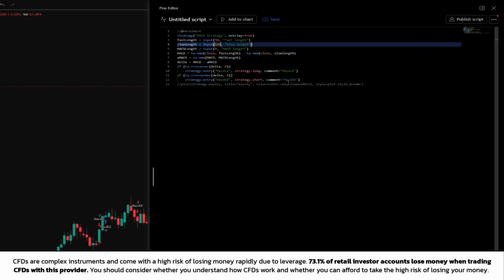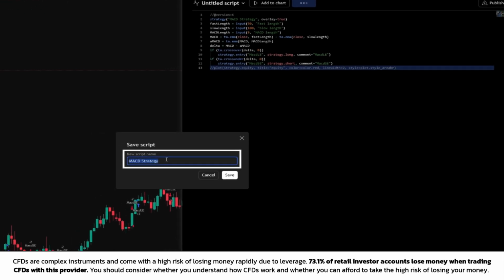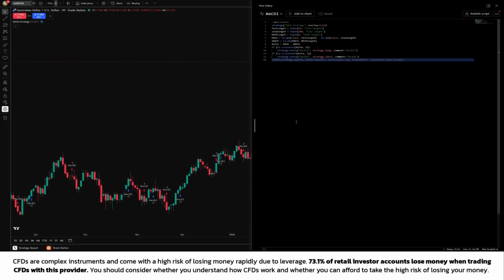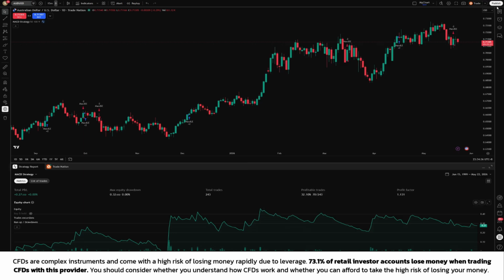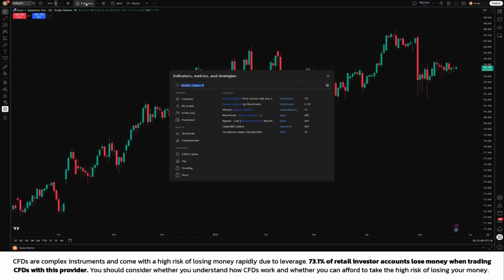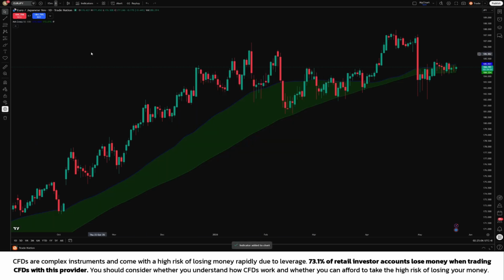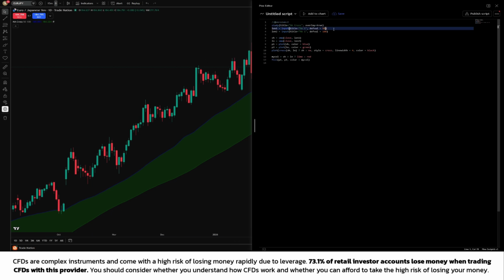Can I Access and Modify the Source Code of Built-in TradingView Indicators?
Can I Access and Modify the Source Code of Built-in TradingView Indicators? Built-in indicators can be useful as they are, but the real flexibility comes when you understand what can and cannot be edited. In this short tutorial, we explain whether you can access and modify the source code of built-in TradingView indicators, and how the Pine Editor fits into that process.

➕ Open Source Built-In Indicators: Many built-in TradingView indicators with open source code can be opened and sent to the Pine Editor. From there, you can review the script logic and create your own editable copy.
➕ You Modify a Copy, Not the Original: The original built-in indicator stays unchanged. Any edits you make are saved as your own custom script, which can then be renamed, adjusted, and reused in your personal workflow.
➕ Protected Scripts Have Limits: Not every indicator is editable. If a script is protected or published without source access, you may be able to apply it to your chart, but you cannot inspect or change the underlying Pine Script code.
➕ Customising Your Version: When the source is available, you can adjust inputs, colours, calculations, plot styles, alerts, or additional conditions depending on your Pine Script knowledge.

Used correctly, the Pine Editor allows open-source TradingView indicators to become a starting point for custom analysis, helping traders adapt tools to their own charting process.

💪 Experience seamless trading on TradingView with Trade Nation. Create your account today and benefit from low-cost trading